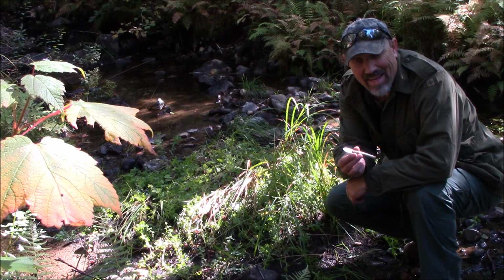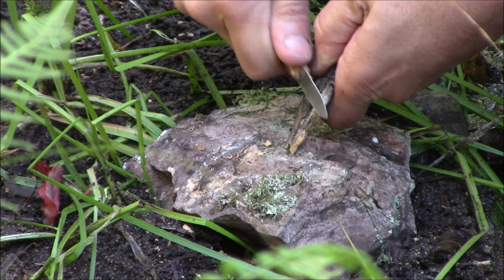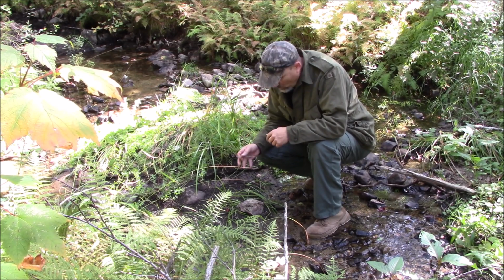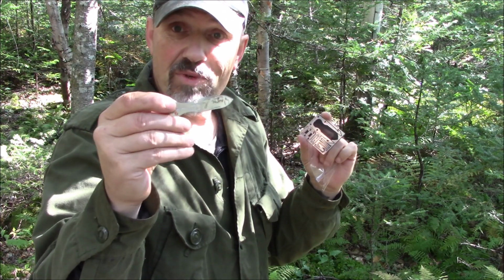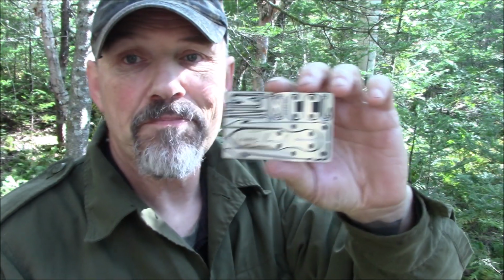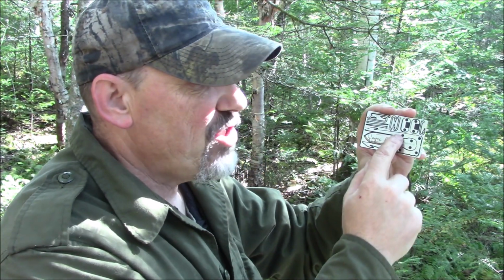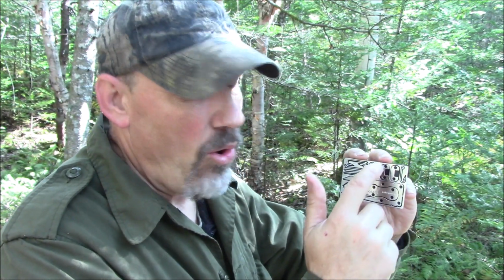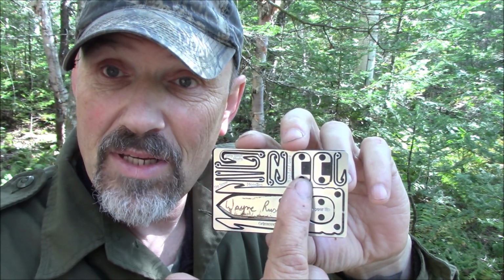Wayne Russell Survival Signature Card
Working with Grim Workshop, we have my own signature card to offer folks.